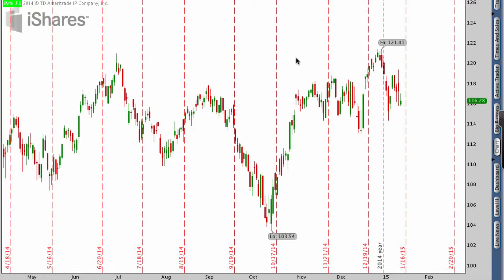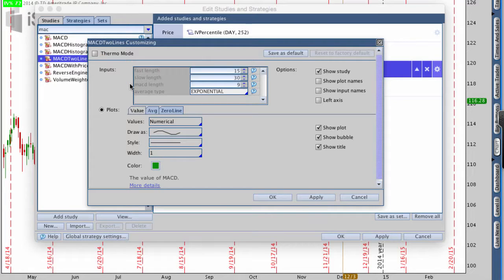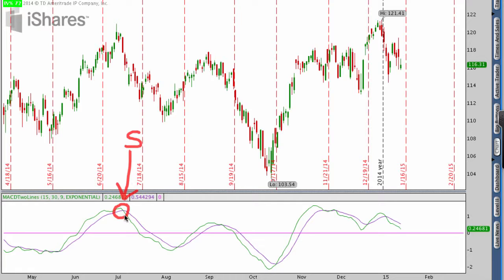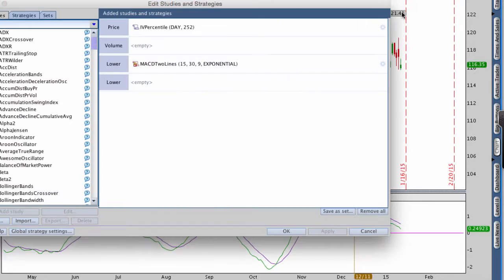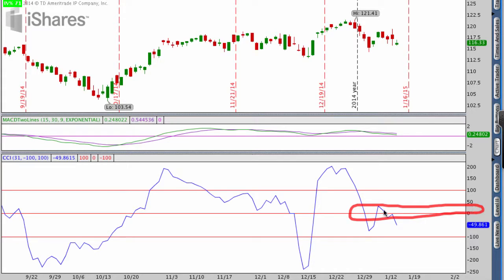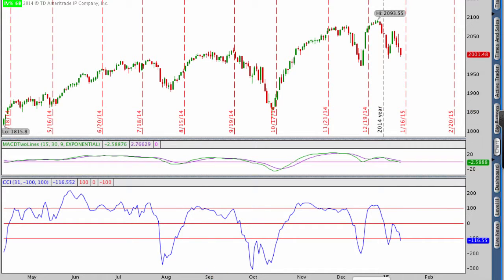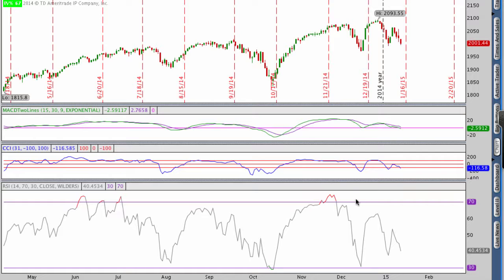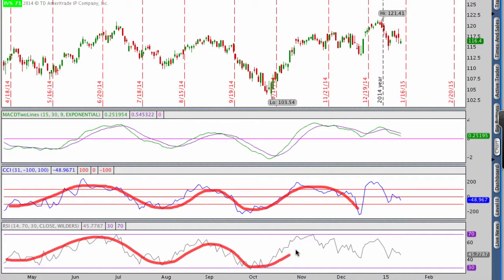top 3 indicators in trading